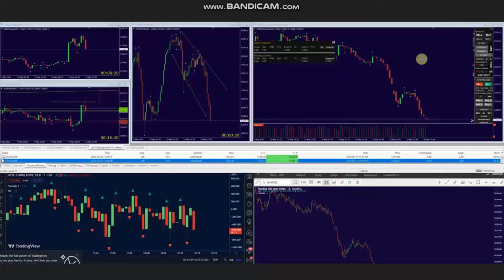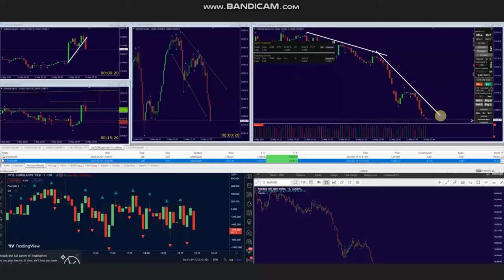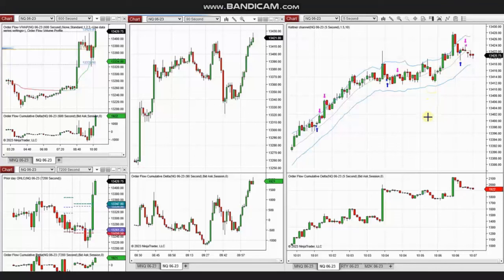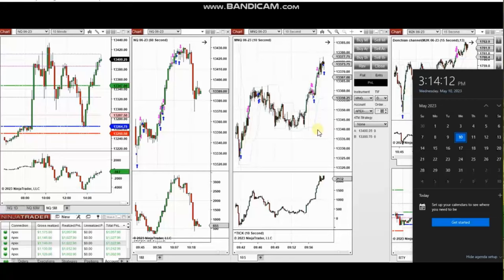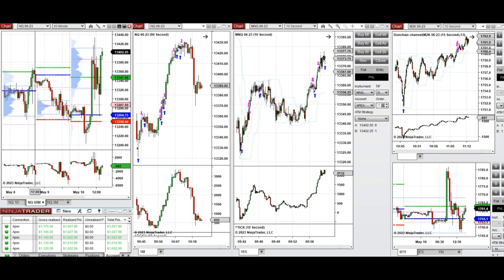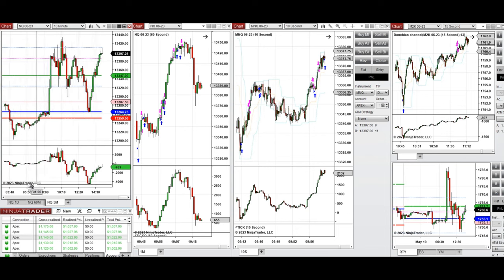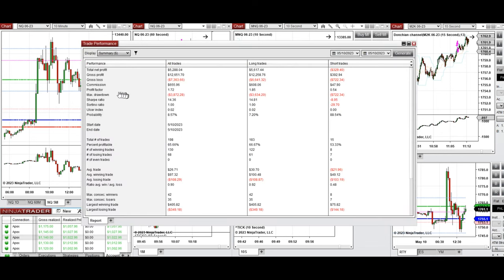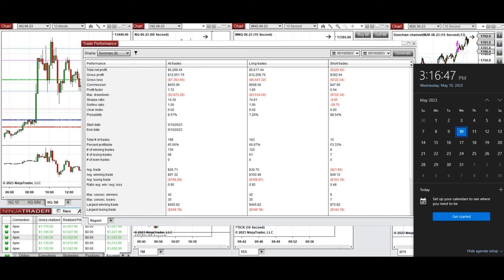Price Action Algo Trading Journal: Russell 2000 and Nasdaq Futures and CFDs - 10 May 2023